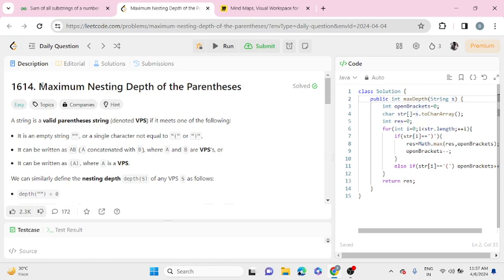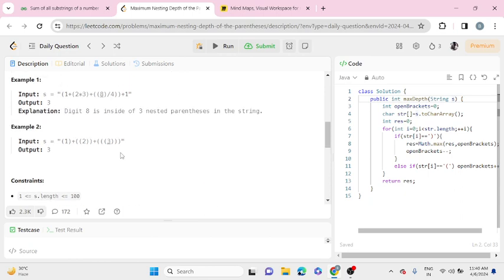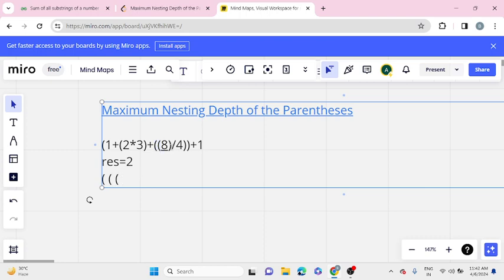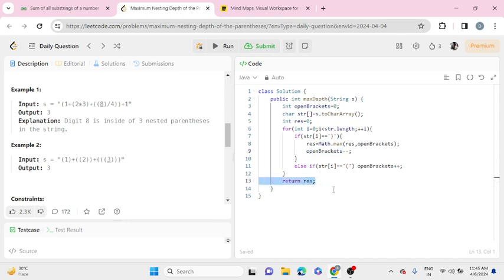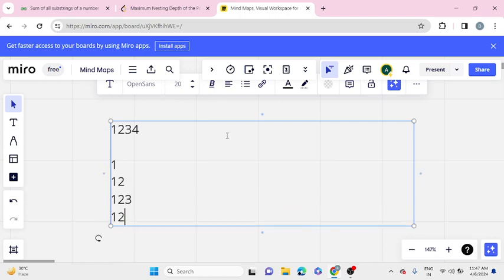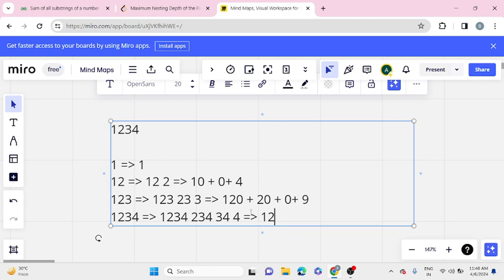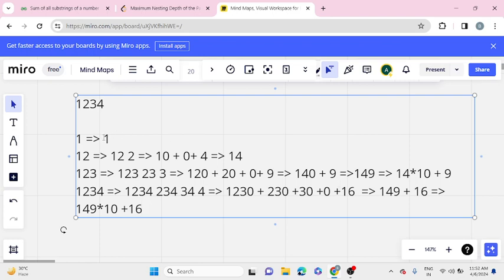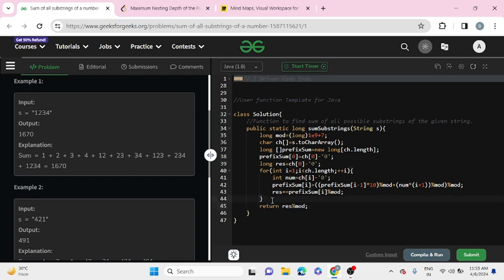Sum of all substrings of a number & Maximum Nesting Depth of the Parentheses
Join me in today's video 📽️as I walk you through solving and explaining the coding problem from LeetCode -Maximum Nesting🪹 Depth of the (Parentheses) and GFG -Sum of all substrings of a number🔢. Learn step-by-step 🪜how to tackle these problems with ease. Let's dive in and master these challenges together ✅.